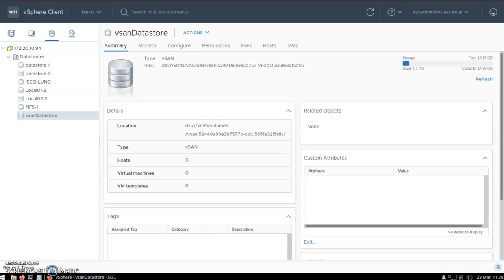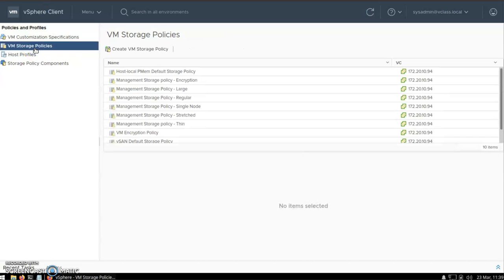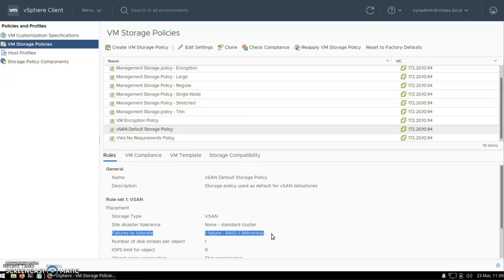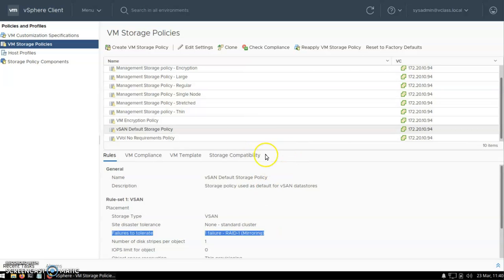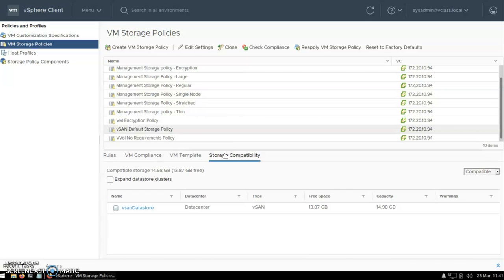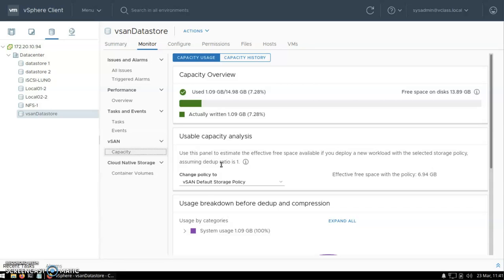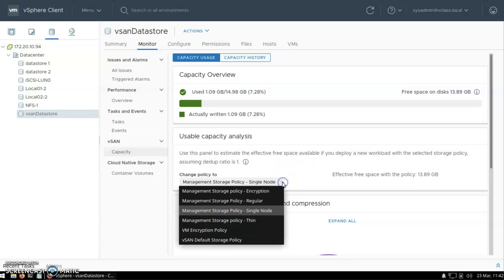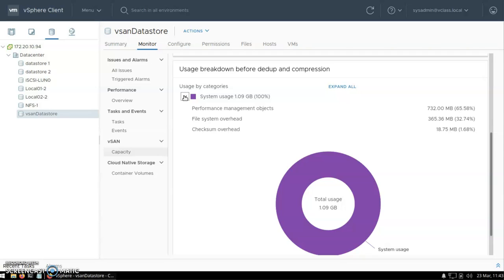VSICM 7 NetLab 13: Task 2 - Examine the vSAN Default Storage Policy